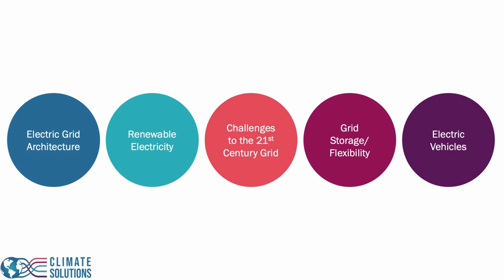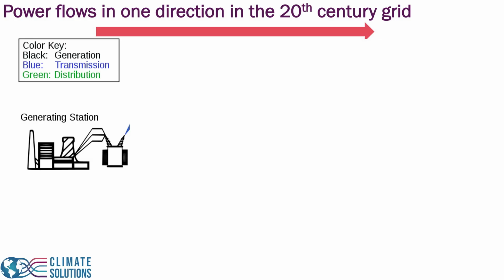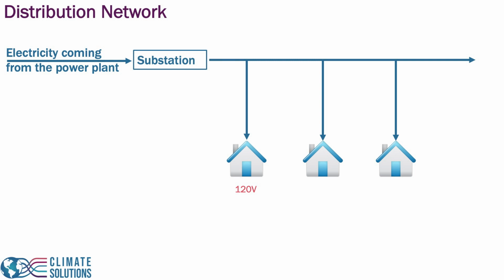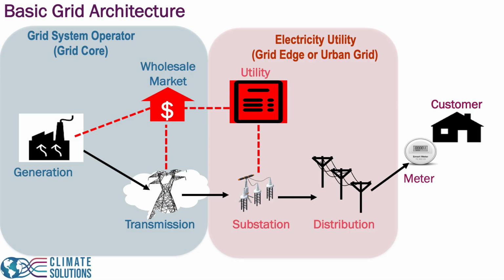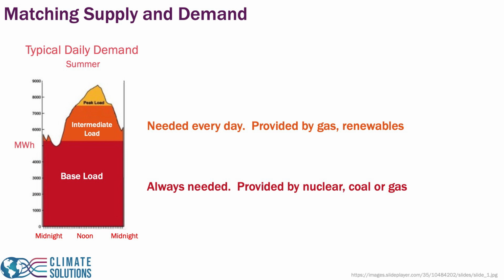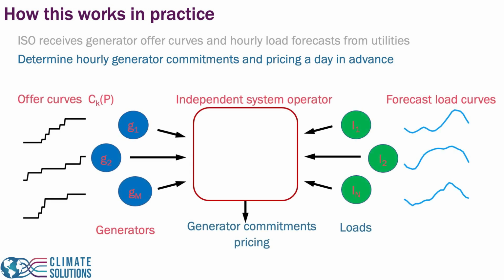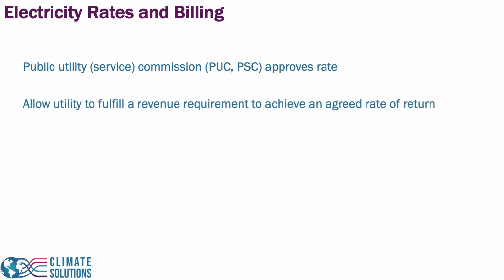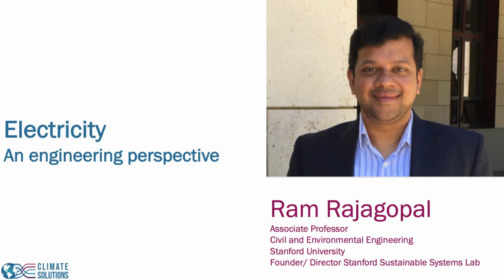Grid Basics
As part of the Lessons in Leadership: Let's Talk Climate Solutions Webinar Series